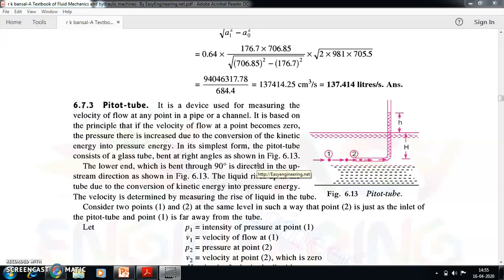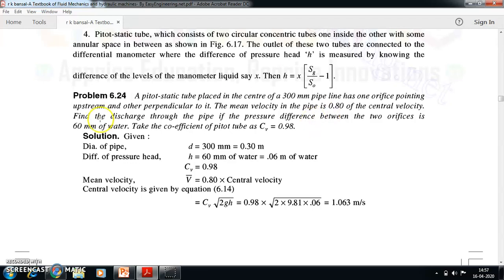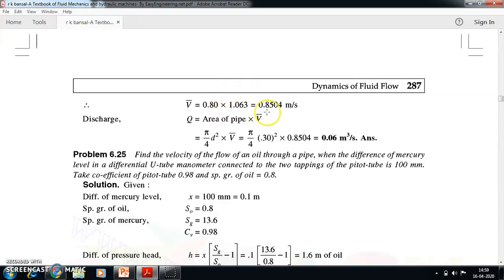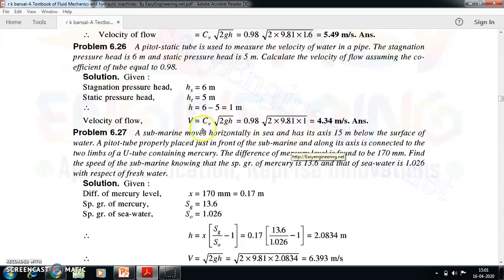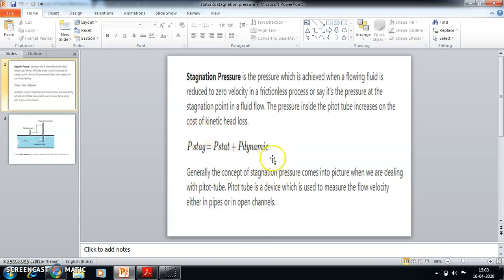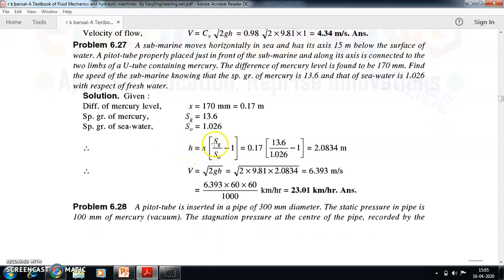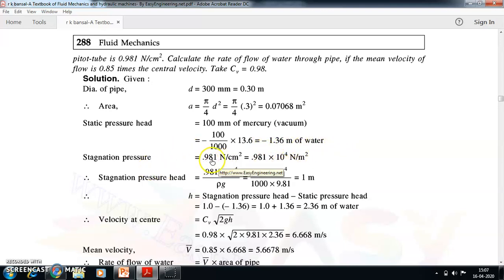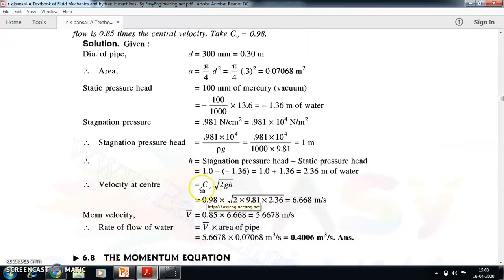VIDEO 13- PITOT TUBE PART2